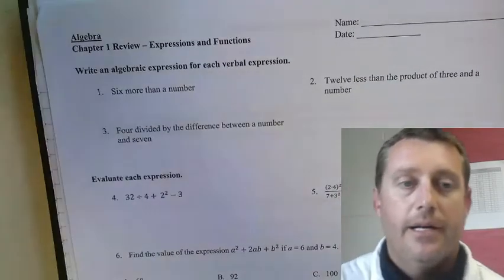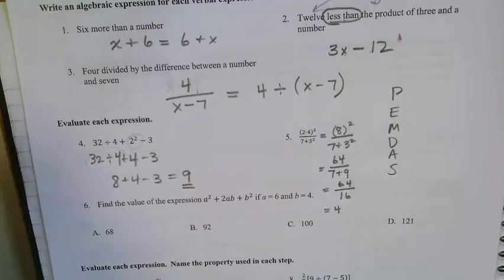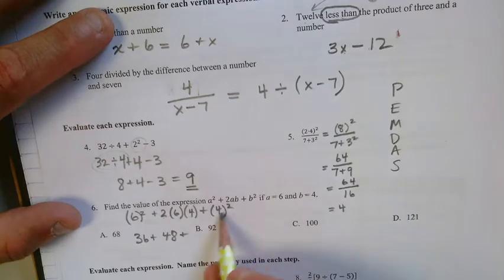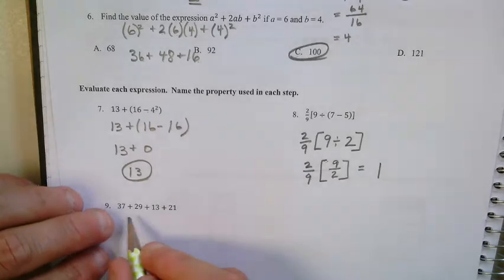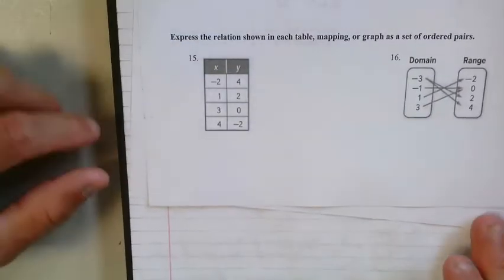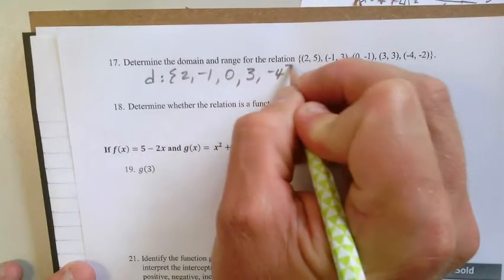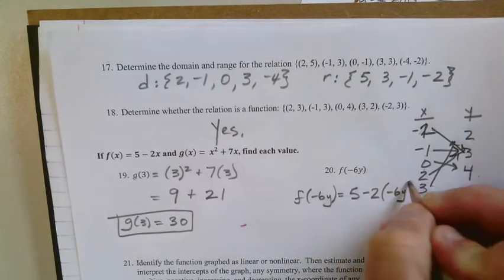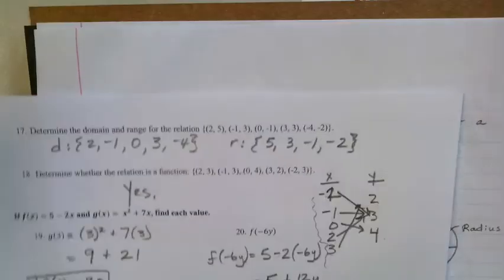Chapter 1 Review